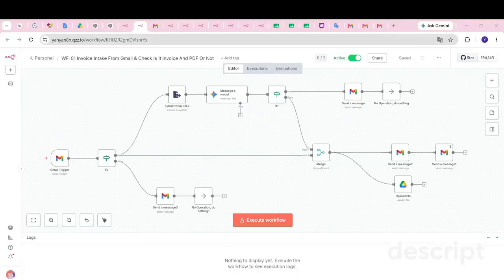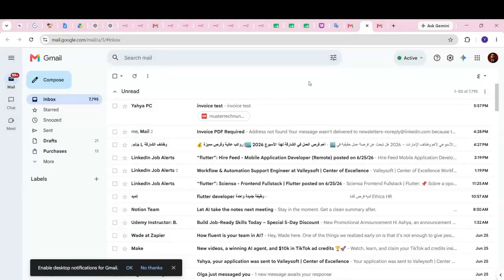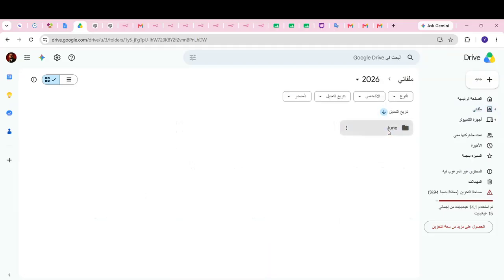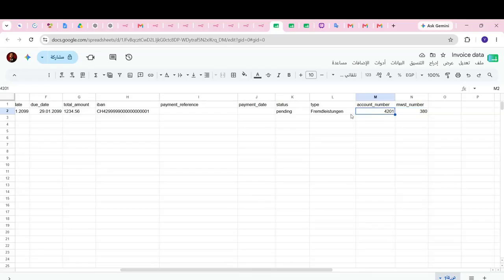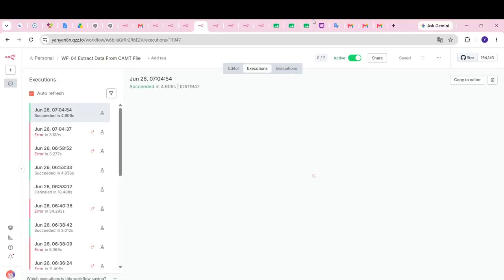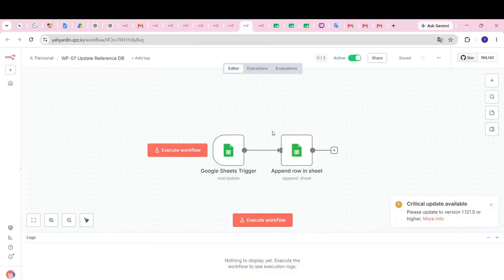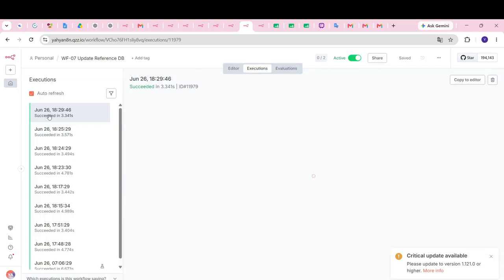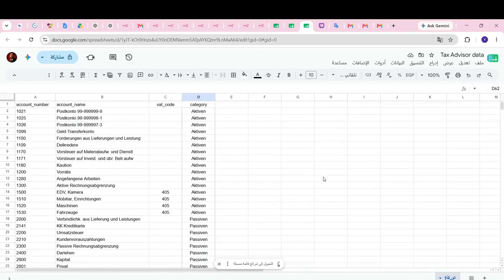I Automated the Entire Invoice Process with n8n + Gemini AI (8 Workflows)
In this video, I walk through a fully automated invoice processing system built with n8n, Google Workspace, and Gemini 2.5 Flash.

The system handles everything automatically:
✅ Reads incoming emails and validates whether the attachment is a real PDF invoice
✅ Extracts 12+ fields from invoices using Gemini AI
✅ Matches each invoice to the correct accounting code from the tax advisor's chart of accounts
✅ Ingests CAMT bank files and reconciles payments using the QR reference number
✅ Renames and archives invoice PDFs with a standardized filename
✅ Keeps the reference database updated automatically

🔧 Tech Stack:
- n8n (workflow automation)
- Google Workspace (Gmail, Drive, Sheets)
- Gemini 2.5 Flash (AI extraction & classification)

📐 Architecture:
8 modular workflows — each with a single responsibility.
If the bank changes their format, you fix one workflow. Not the whole system.

⏱️ Timestamps:
0:00 - System Overview
0:45 - Architecture Explained
2:00 - WF-01: Invoice Intake from Gmail
3:30 - WF-02: AI Data Extraction
5:30 - WF-03: Match Invoice to Reference DB
6:30 - WF-04: CAMT Bank File Processing
7:45 - WF-05: Payment Reconciliation
8:45 - WF-06: Archive & Rename Invoice
9:30 - WF-07: Sync Reference Database
10:15 - WF-08: Load Tax Advisor Chart of Accounts
11:30 - Key Architecture Decisions

💬 Have questions about any part of the system? Drop them in the comments.